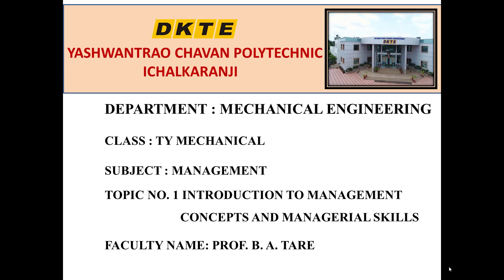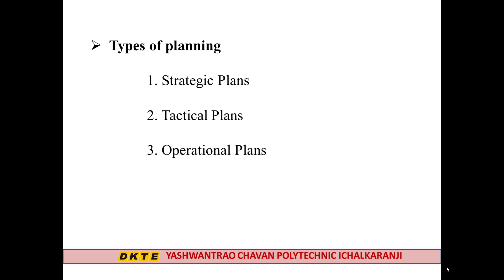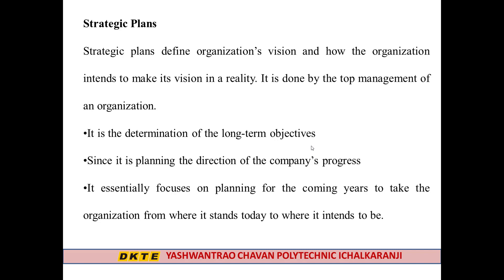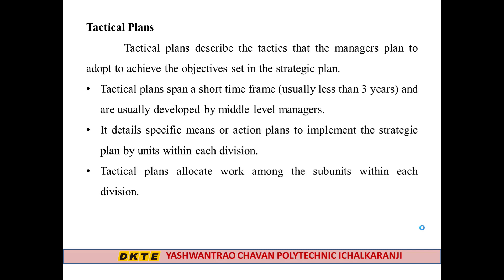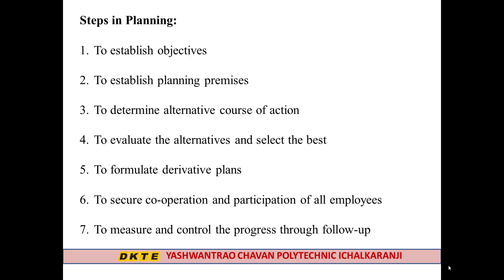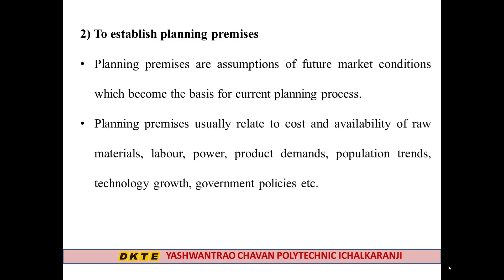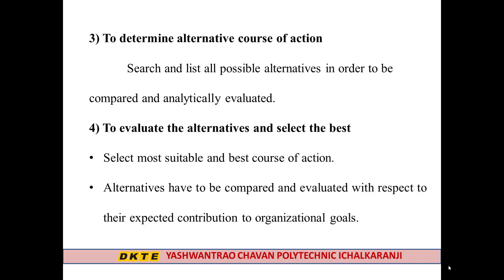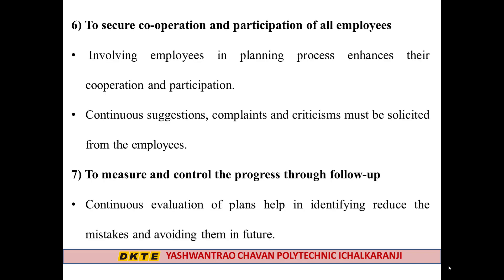Lecture Types of planning and steps in planning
Types of planning and steps in planning